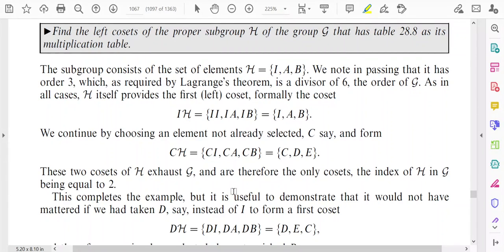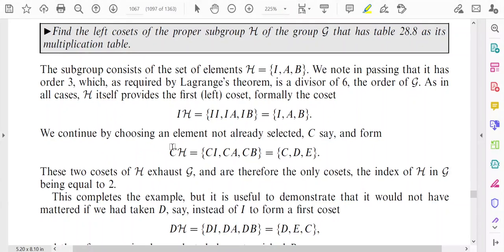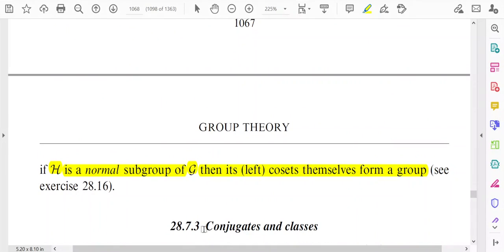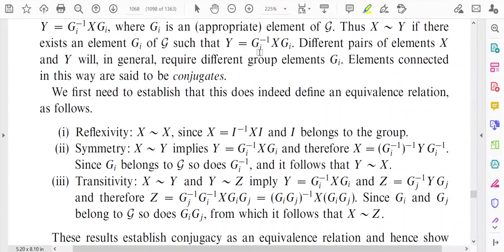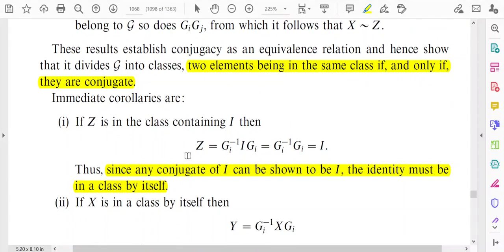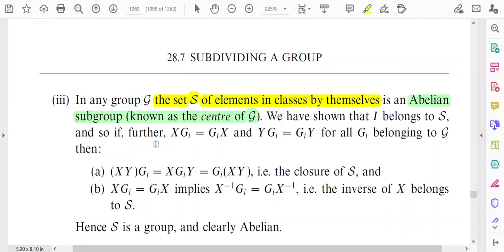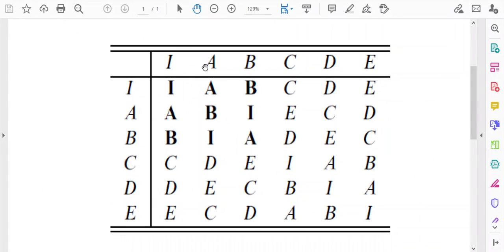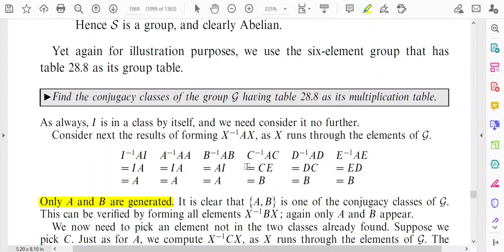Group theory lecture 14